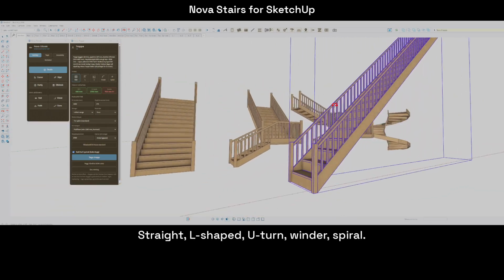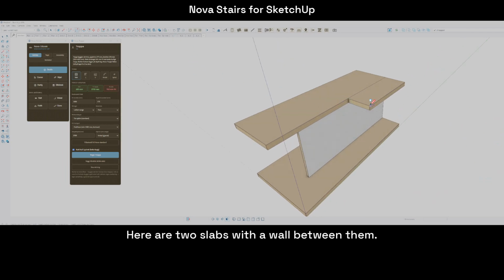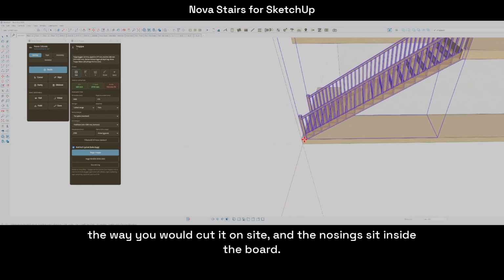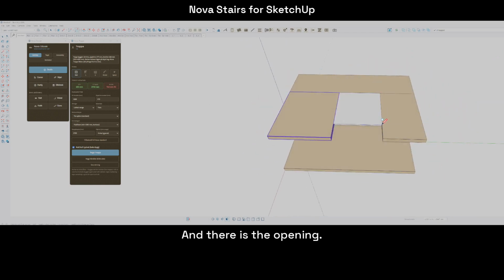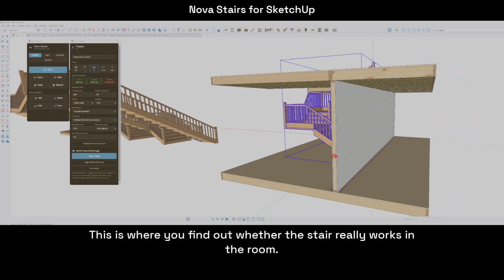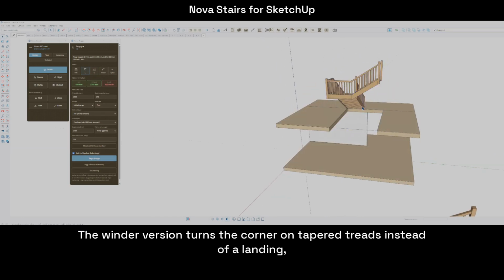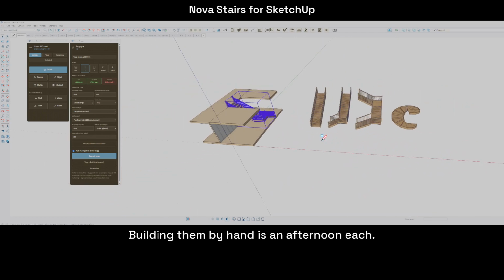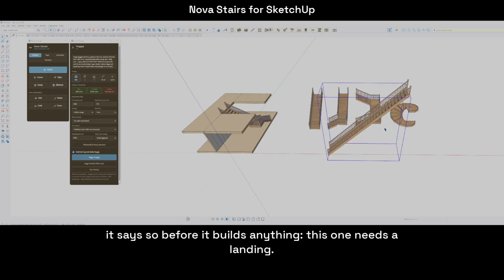Nova Stairs for SketchUp — straight, L, U-turn, winder & spiral stairs in seconds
Draw the line, get the stair. Nova Stairs builds straight, L-shaped, U-turn, winder and spiral stairs inside SketchUp from a single panel: give it the floor-to-floor height, pick the shape, and it works out the risers and goings for you — then tells you straight out when a rise needs a landing.

It keeps score against the building code while you work: two risers plus one going, headroom and clear width, updated as you type. One click builds the real thing — treads, risers, closed stringers cut level at the floor, housed nosings, and a handrail with balusters under 100 mm. Winder treads fill the turn all the way into the corner. And the opening? Nova Stairs cuts it for you, through every floor the stair passes, and lines it.

Oak, pine and ash are photographic timber scaled to real size, with the grain running lengthwise along the tread and down the rake on the stringer. The panel runs in English or Norwegian, and remembers your choice.

Nova Stairs 2.1.0 — SketchUp 2023–2026, Windows and macOS.

Chapters:
0:00 Five shapes and the panel
0:18 Options
0:28 Mark the space
0:40 Build it
0:52 The joinery
1:06 Draw the floors
1:26 It cuts the opening
1:40 U-turn
1:50 Walk into it
2:06 Ordinary geometry
2:18 L-shape and the code check
2:44 The whole family
3:01 Box to stair